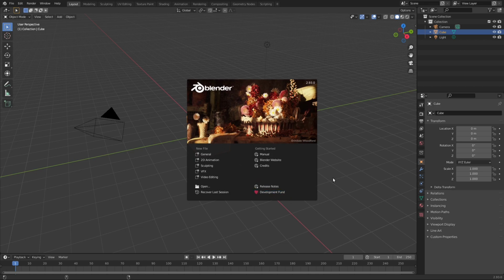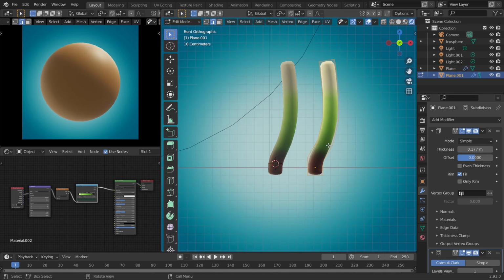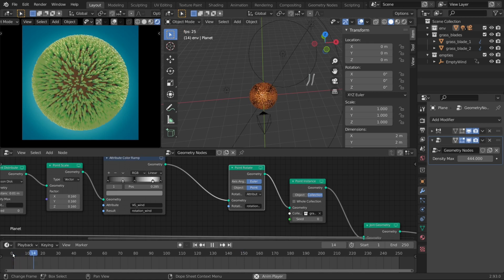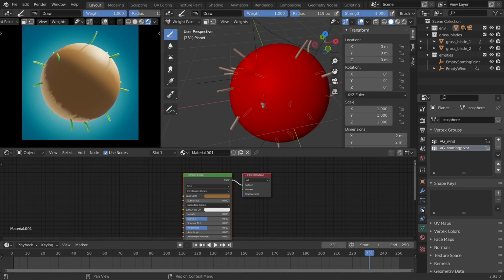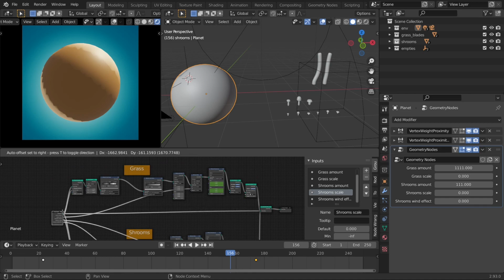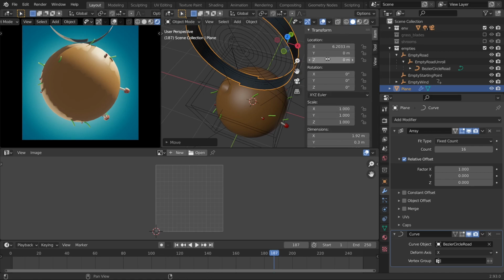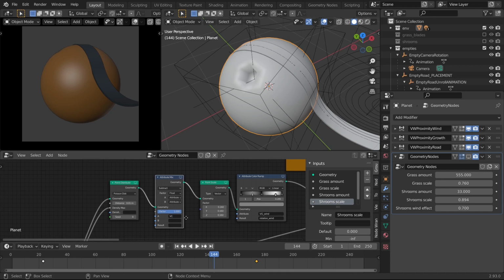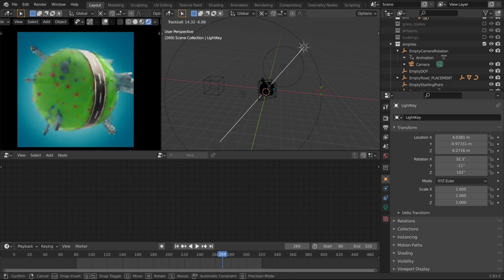Grass Planet Geometry Nodes Tutorial for Beginners (Blender 2.93)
A beginner Blender tutorial for making a grassy planet with geometry nodes.

00:00 - Preparations
09:46 - Geometry Nodes Grass (still)
12:38 - Wind preparations
15:23 - Geometry Nodes Grass Wind
20:48 - Grass Material Tweaks
25:01 - Geometry Nodes Grass Growth from Starting Point
29:42 - Geometry Nodes Mushrooms
36:11 - Road preparations
51:17 - Geometry Nodes Road
52:29 - Road texture
55:33 - Buildings preparations
56:42 - Geometry Nodes Buildings
59:12 - Final Render preparations